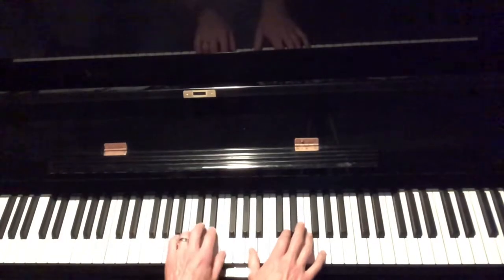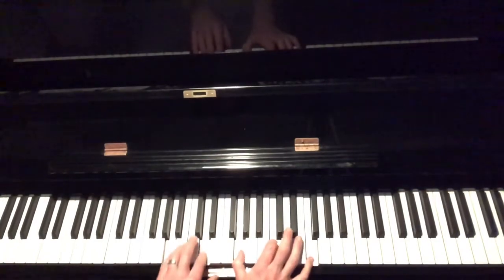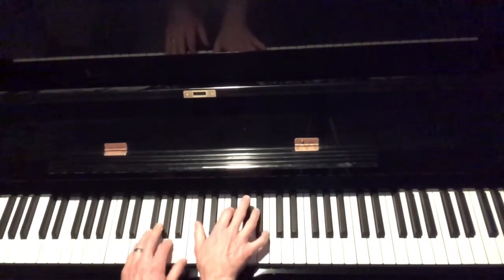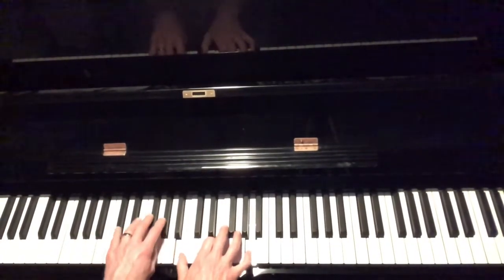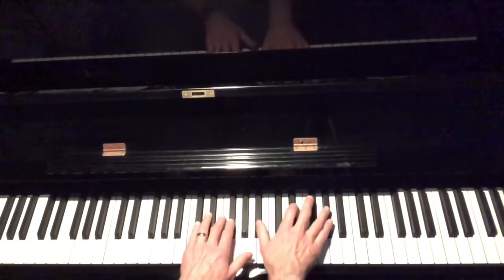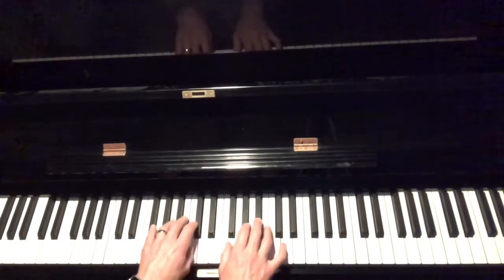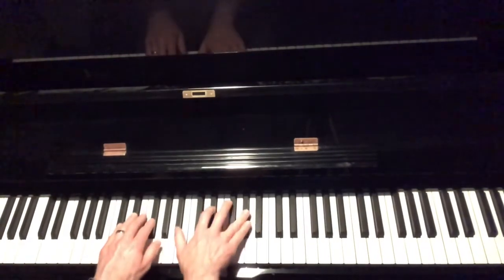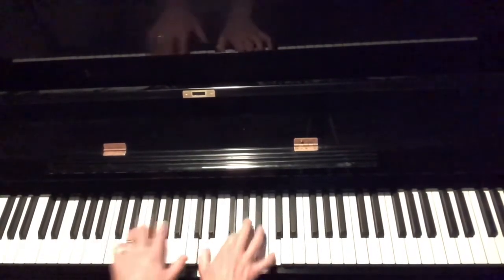2-5-1 Piano Voicings with “Altered Dominant 7ths”, in under 7 minutes!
Mark Balling demonstrates his intuitive and rapid technique for creating beautiful altered dominant chord voicings in a traditional 2-5-1 progression. Take your ii V I’s to the “next level”! Learn how to play altered seventh in under seven minutes..